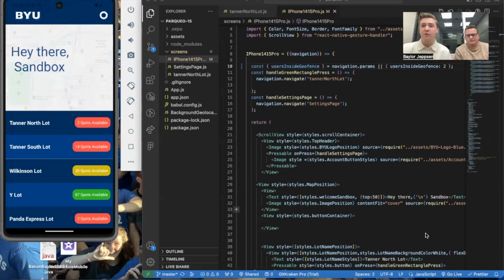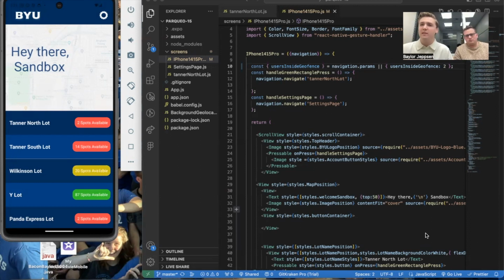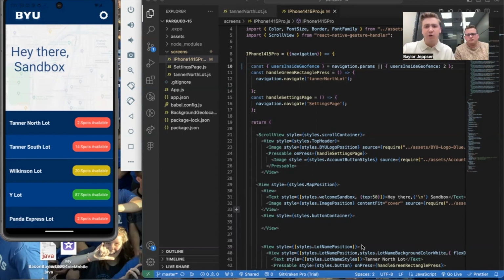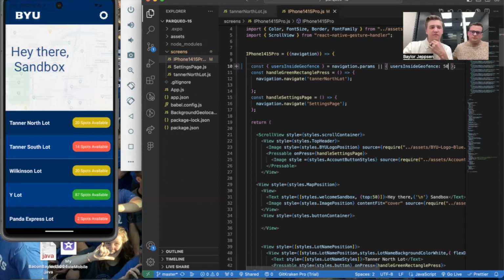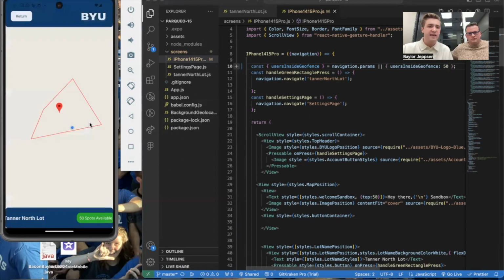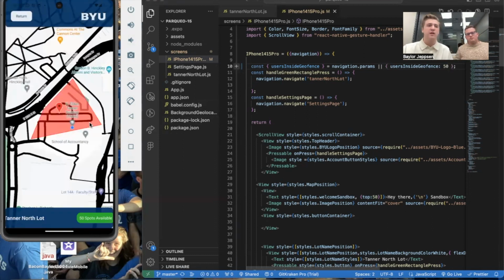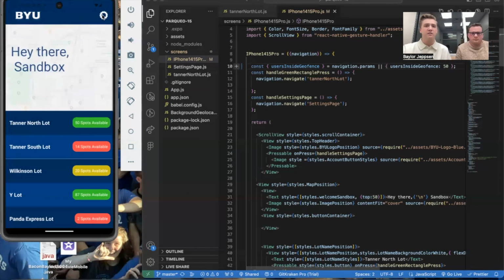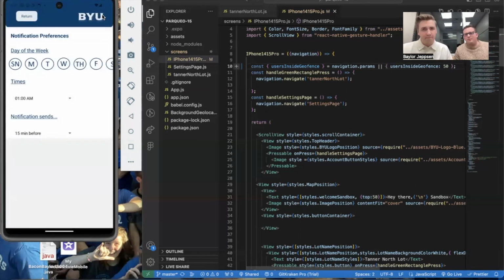Team Notable/Parquea Video 3 - Weston/Baylor Sandbox Application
Code Review